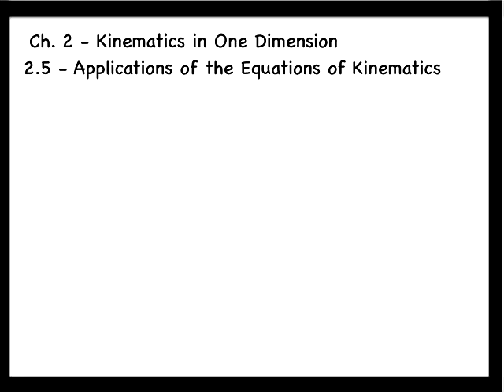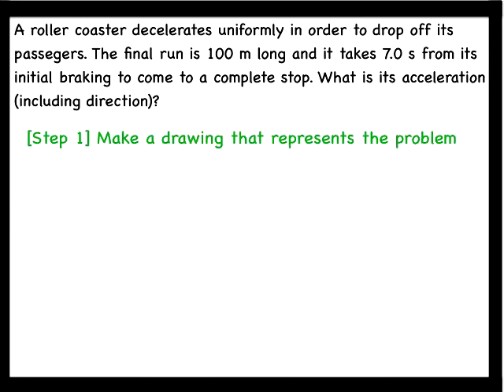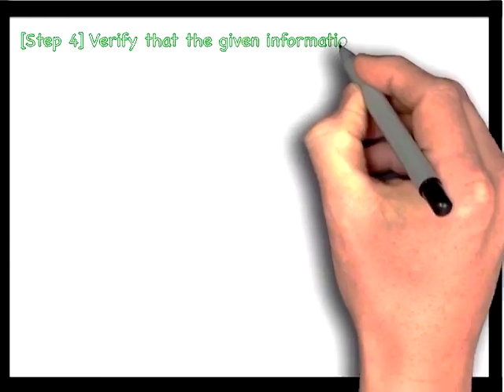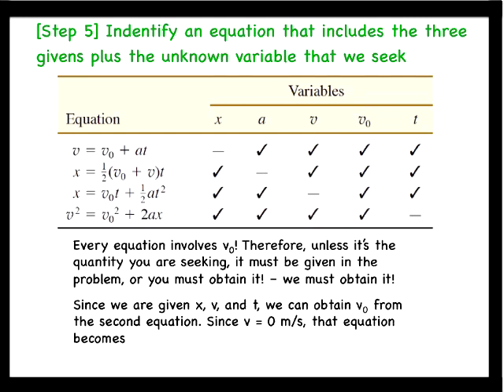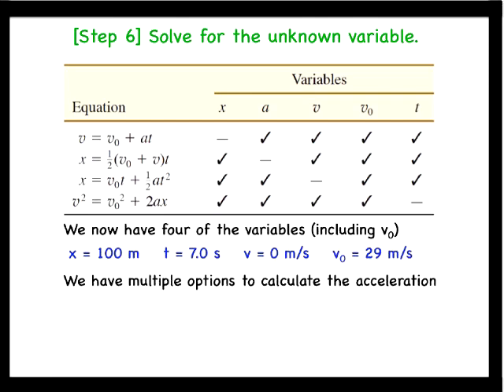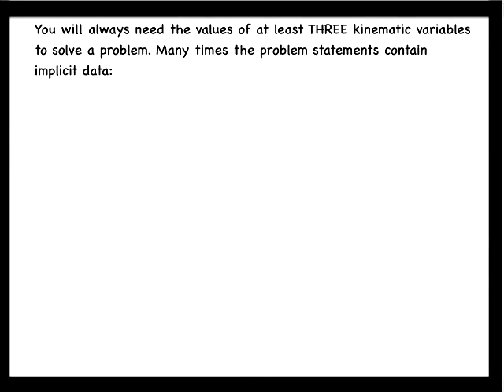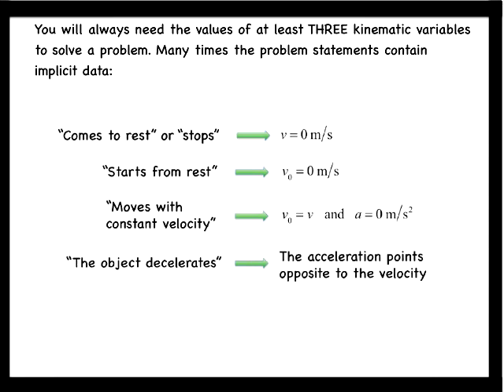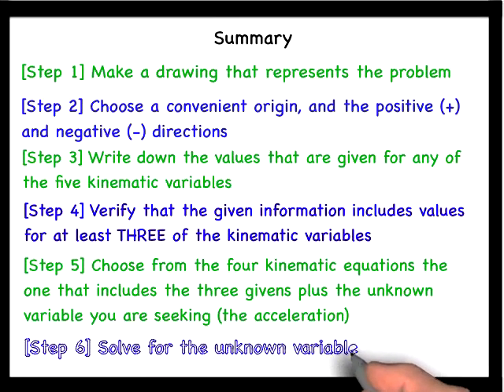Equations of Motion at Constant Acceleration 2